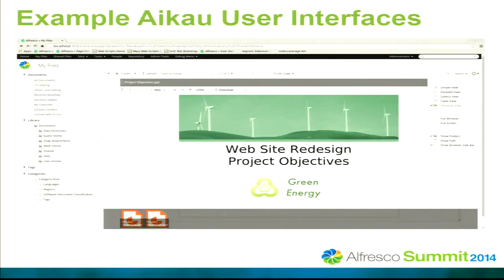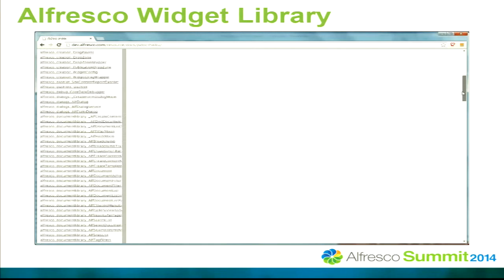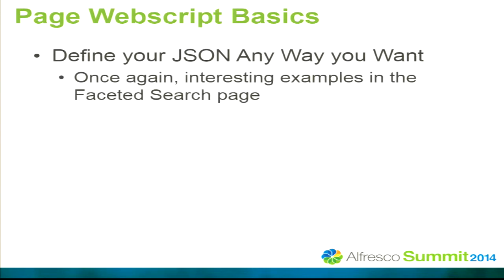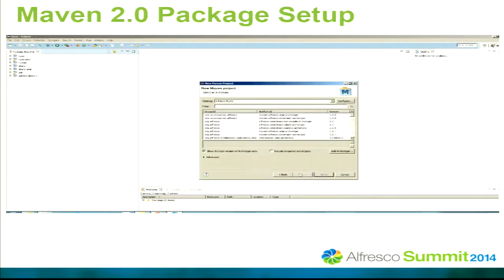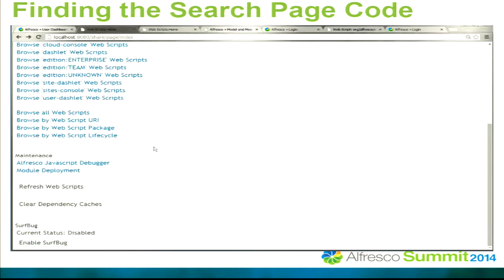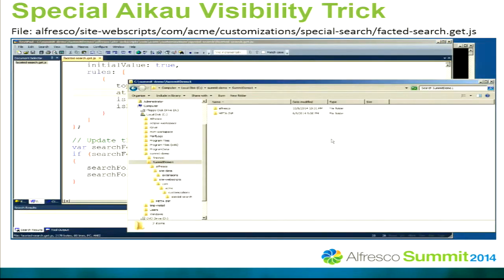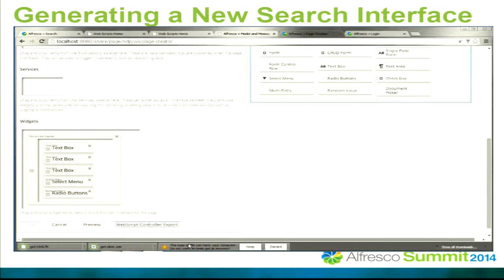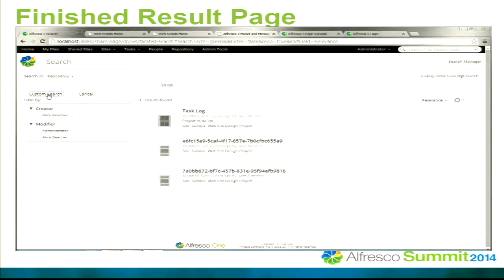Alfresco Summit 2014: Dynamic UI Generation with Share and Aikau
Kevin Dorr, Sr. Solutions Engineer at Alfresco

Recent enhancements to Alfresco Share have opened up a wide range of possibilities for Alfresco administrators, systems integrators, and developers. In addition to the basic pages provided by the Share user interface, it is now possible to generate user or role specific pages and/or entire interfaces to more precisely fit the user experience to a user. In addition, it is now also possible to dynamically generate new UI pages rapidly in a well-tested framework based on specific user needs or particular business situations. This session will explore several case studies where dynamic user interfaces could greatly enhance the value of Alfresco for a user community, including:

- Content Specific and Custom content display
- Content Specific and Custom search interfaces
- Simplified content and workflow interaction
- Targeted analytics and reporting
- Fully customized look and feel
- Vertical Application Creation and Implementation

The session will feature a walk-through of each user interface challenge and the presentation of a detailed code level solution using the Share Aikau framework.